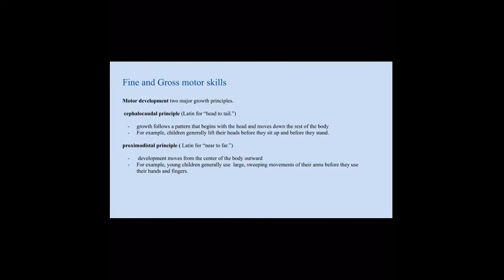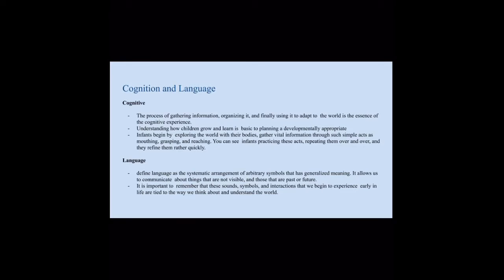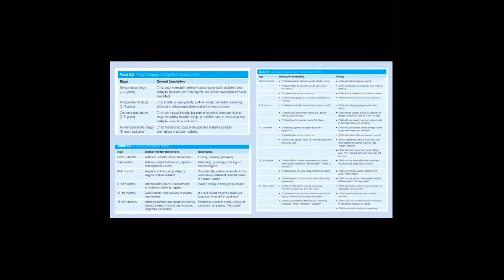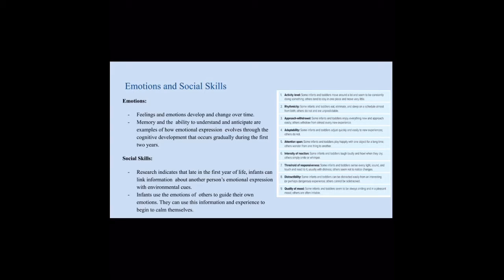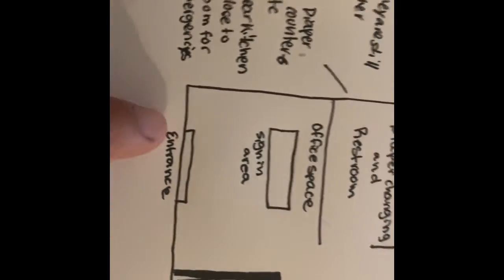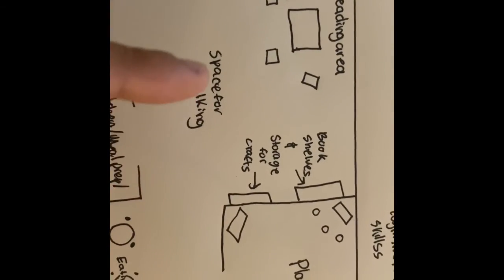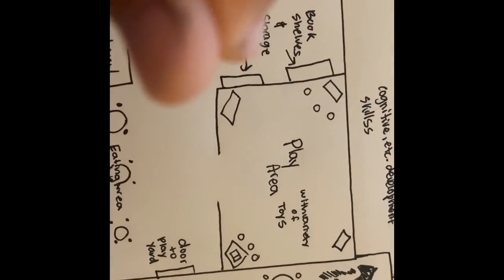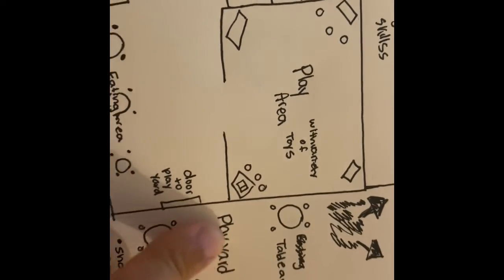Child Development 175 Environment Video Presentation